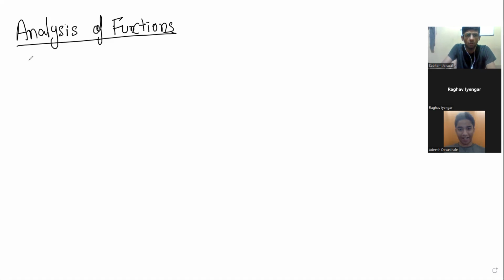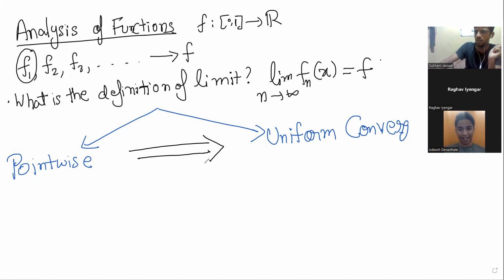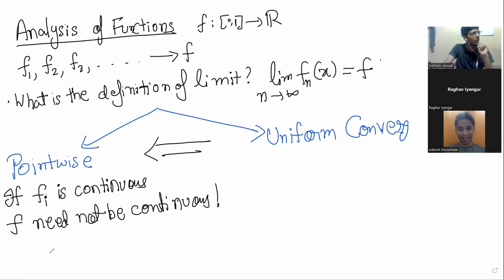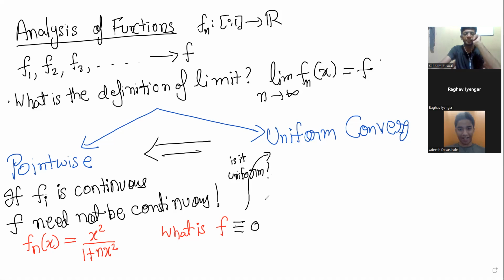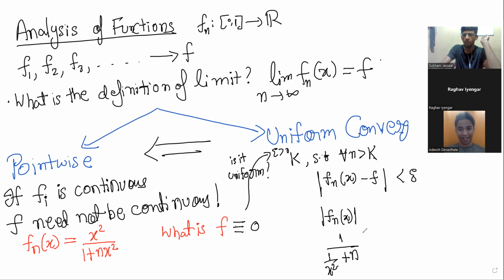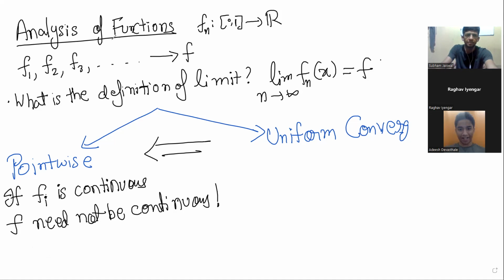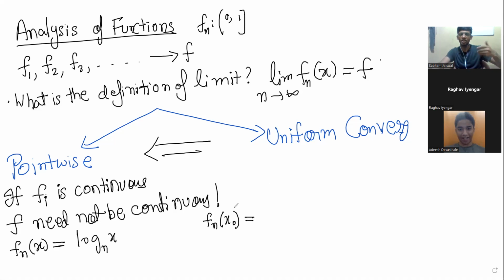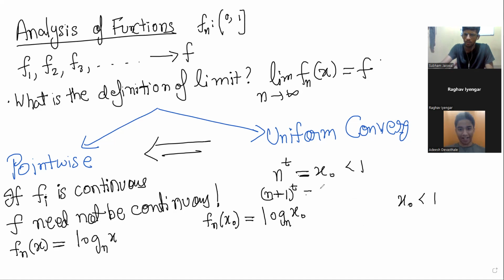Analysis of Functions part 3 a